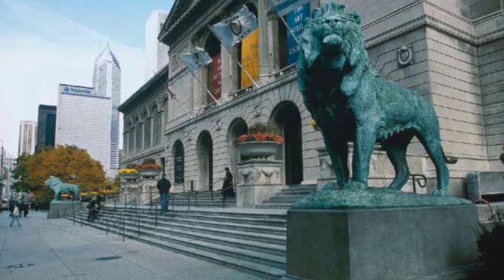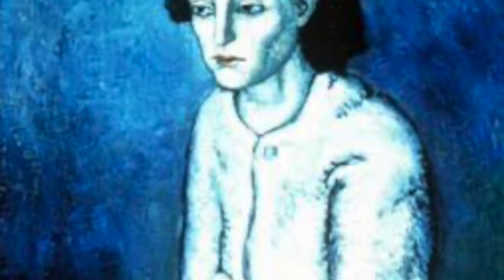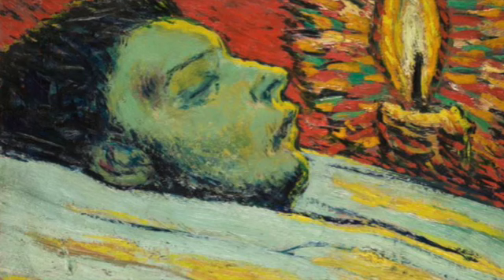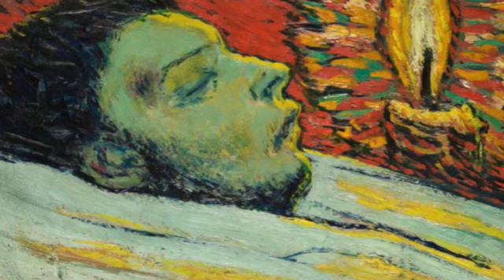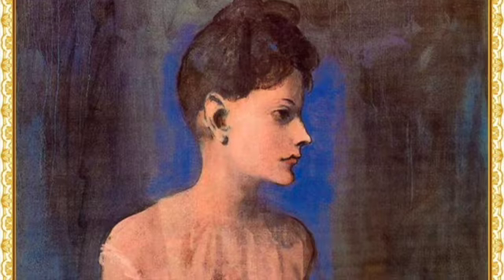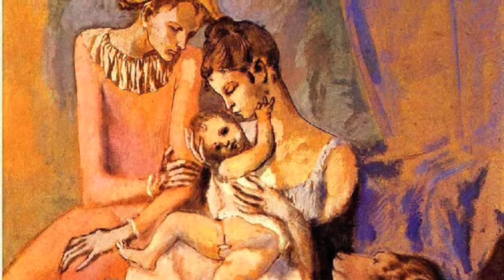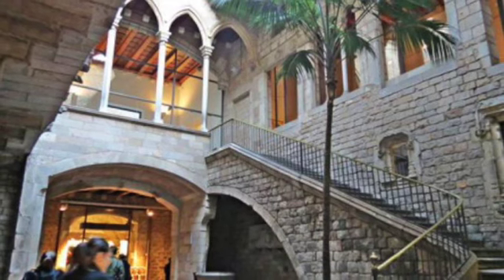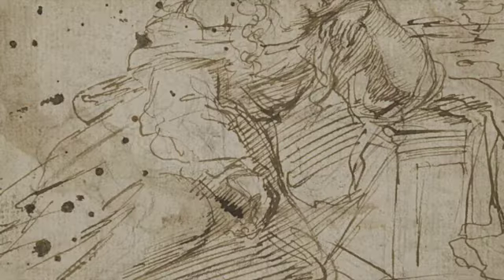EL VIEJO GITARRISTA CIEGO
ES OBRA  DEL MALAGUEÑO PABLO PICASSO, ,ÓLEO SOBRE LIENZO  DE 121 X 92 CMS.. EL CUADRO PRESENTA LA IMAGEN DE UN ANCIANO MÚSICO CALLEJERO QUE INTENTA SOBREVIVIR TOCANDO SU GUITARRA.
EJECUTADO EN EL PERIODO AZUL DE PICASSO